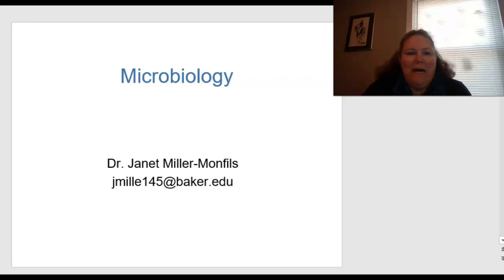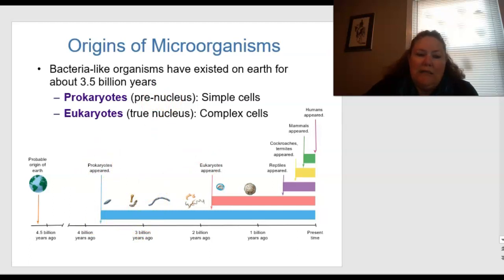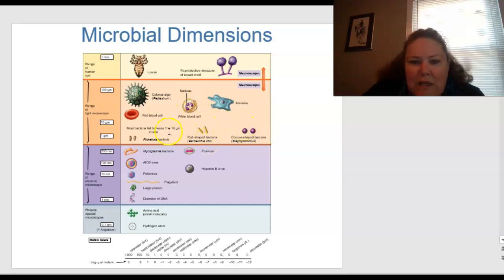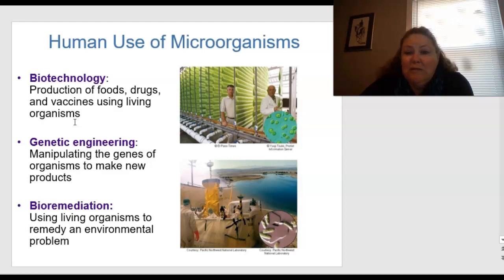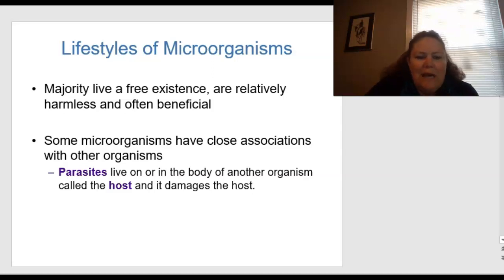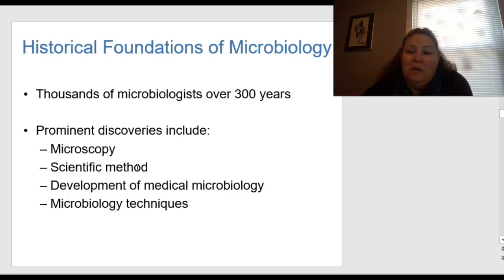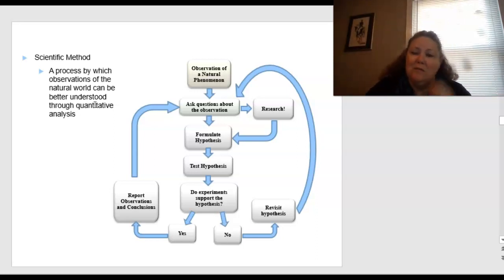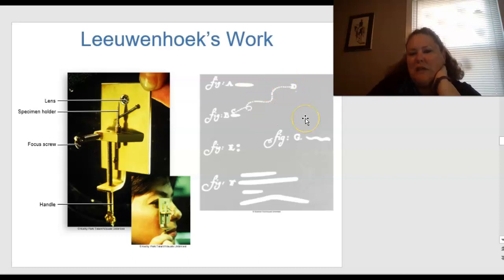Baker Microbiology Bio2410 Chapter 1